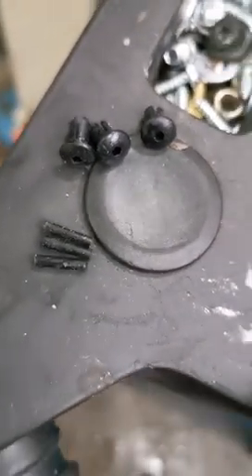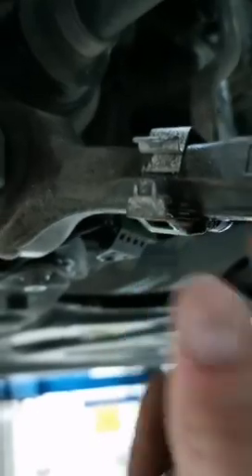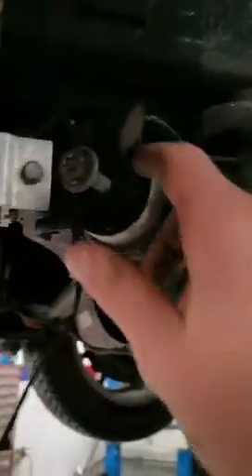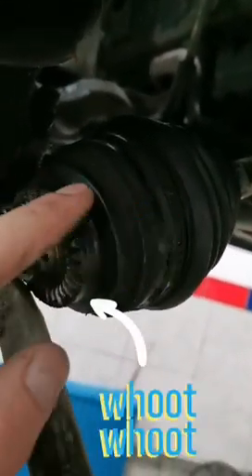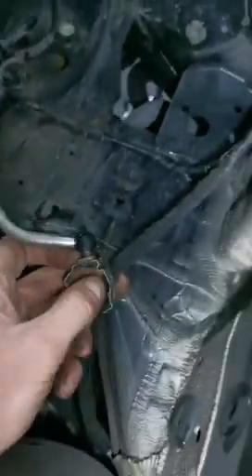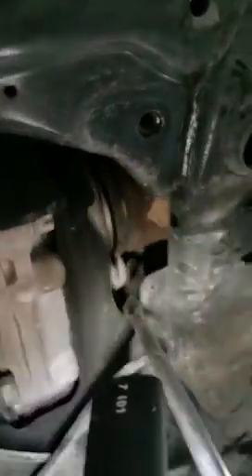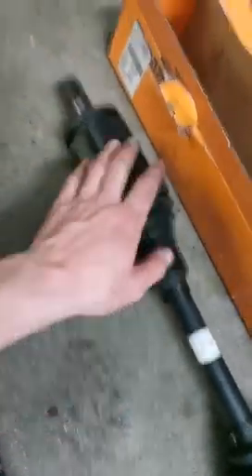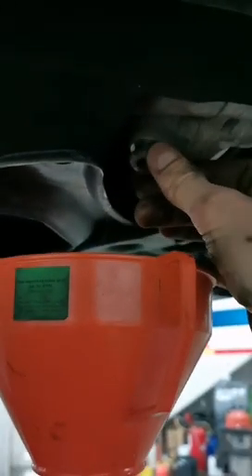How to remove front left driveshaft on a BMW 320d xDrive F30 G20 +differential fluid change guide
Quick video on how to remove the front left driveshaft on F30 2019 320d xDrive. The driveshaft (inner CV joint) failed at approximately 100000km/65000miles. In this video I will also cover how to change the front differential fluid. Put everything back in reverse order. This is my first video and I hope you like it.